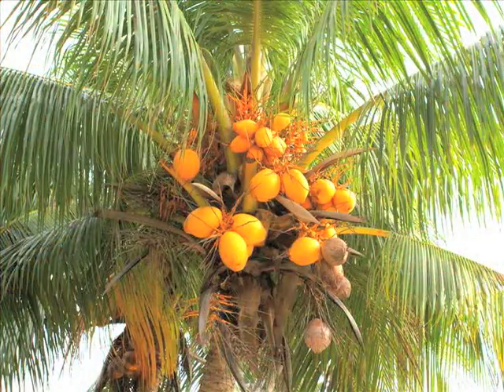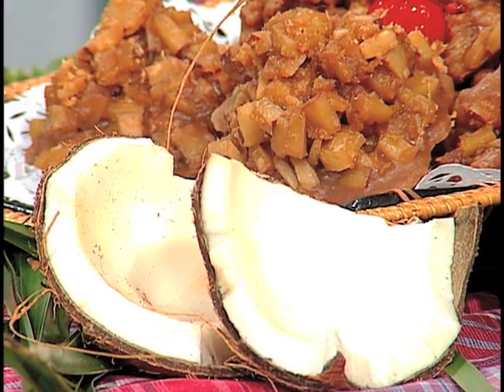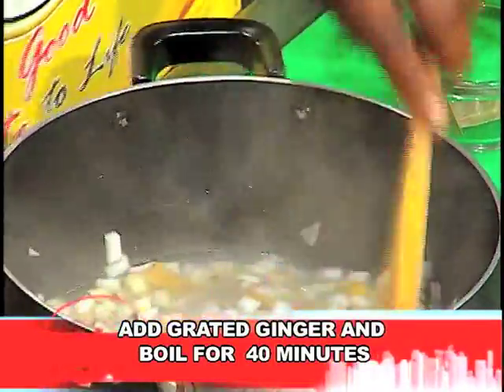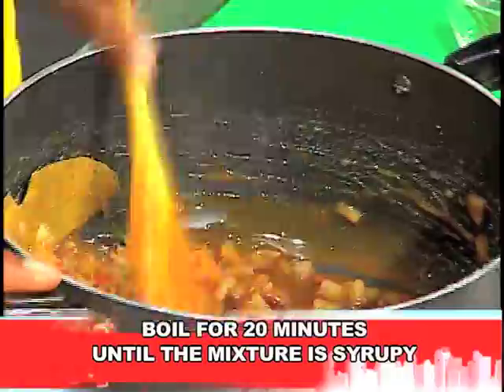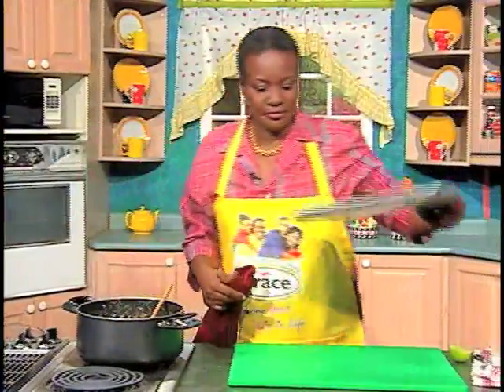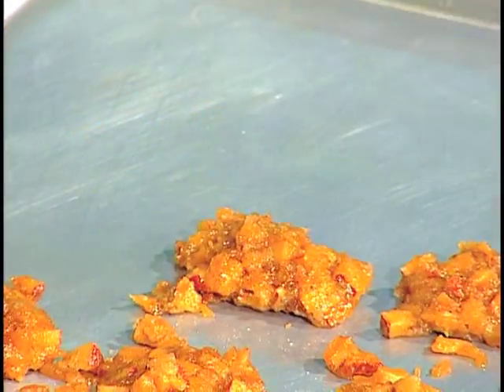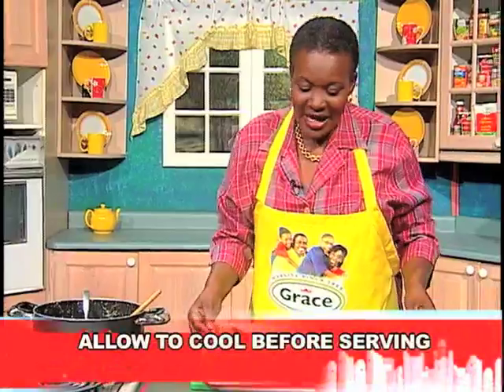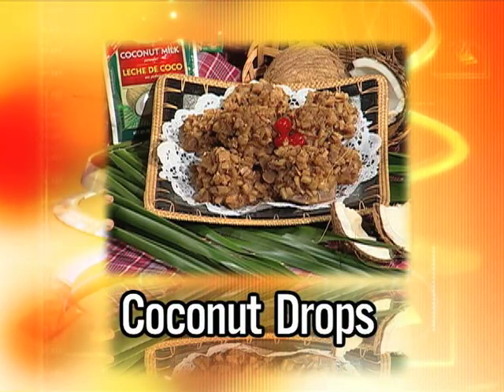Coconut Drops - Grace Foods Creative Cooking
We're going coconuts!! Coconut drops is a popular traditional Jamaican snack! If you want to know the method behind this masterpiece, watch this episode and then try it with your family and friends!